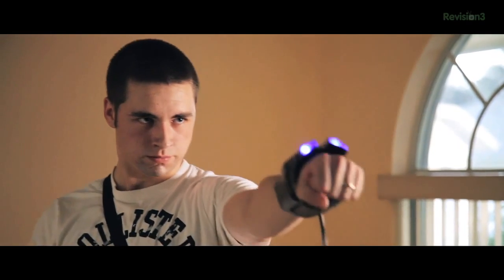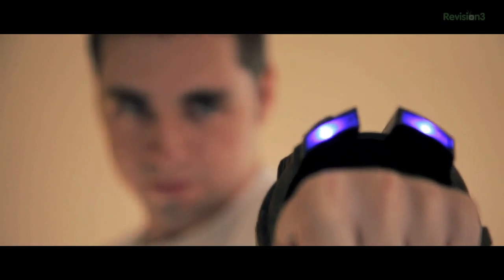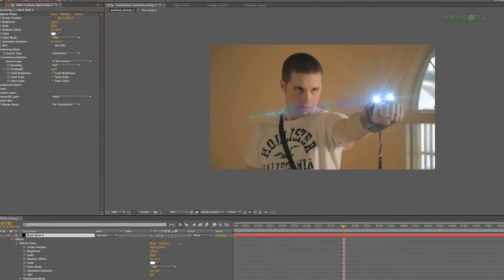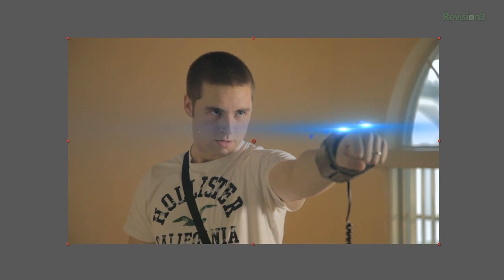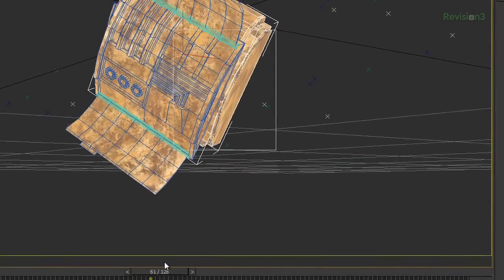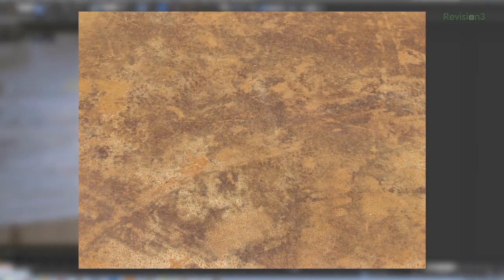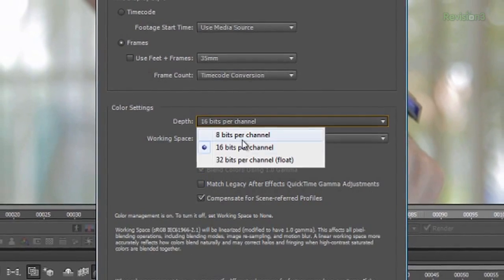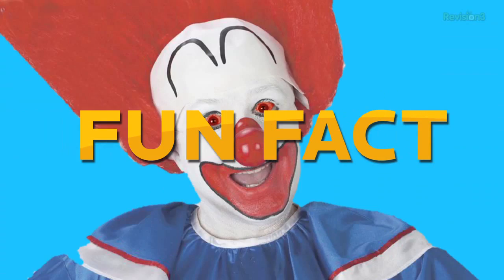$7 Cowboys & Aliens Prop and Lens Flares! - Film Riot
Today Ryan shows how to add lens flares to your lights in post, how we made the Cowboys & Aliens prop and how to make that bad boy move!